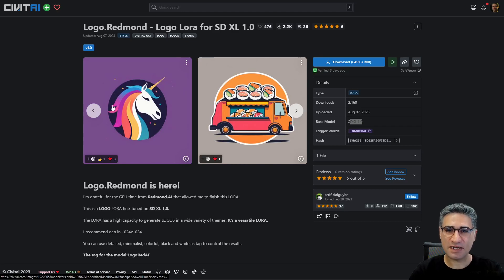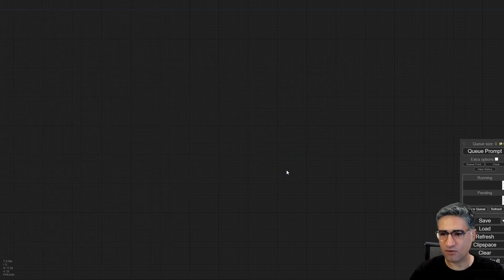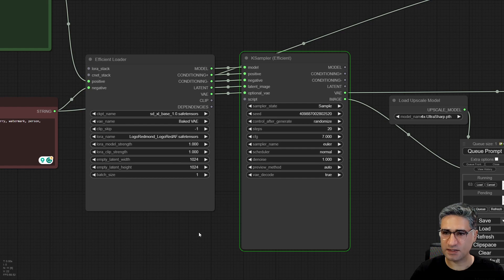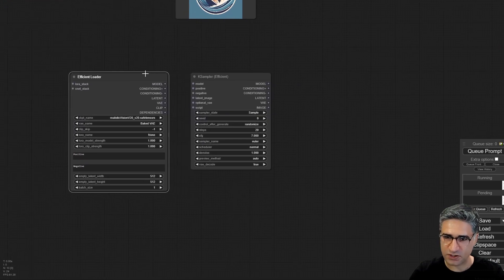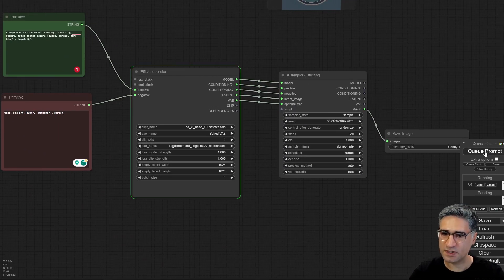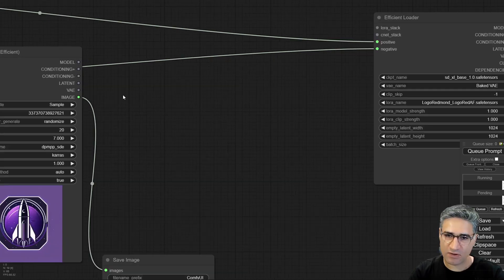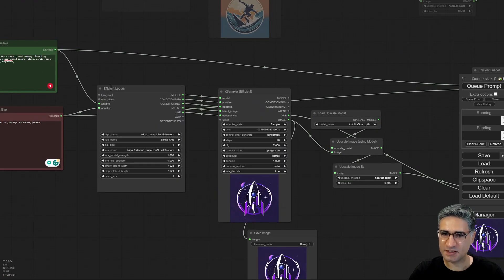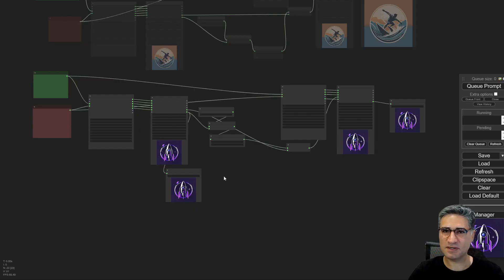Free Ai Logo generator in ComfyUI, Stable diffusion XL by using Logo.Redmond LORA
Now! Logo Design with AI in ComfyUI, Stable diffusion XL, SDXL.

In this comprehensive tutorial, I guide you through the process of generating logos using AI capabilities within ComfyUI. We'll leverage a LORA (Logo.Redmond) and the SDXL (Stable Diffusion XL). Trust me, it's an exciting journey!

I walk you through the steps of downloading and positioning the LORA in the designated folder and subsequently loading it into ComfyUI. The efficiency node plays a pivotal role in integrating the LORA and SDXL. Additionally, I demonstrate and elucidate the process of image upscaling. However, rest assured, this video covers everything in detail for those keen to learn.